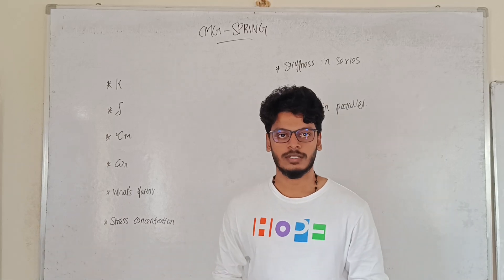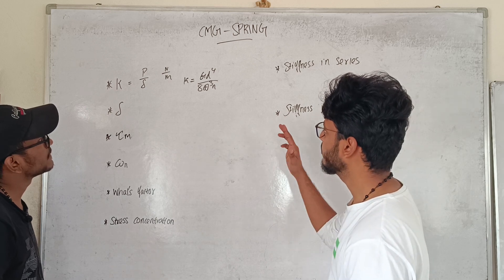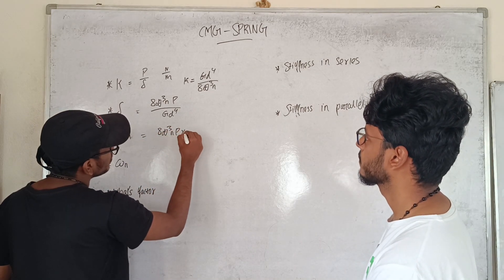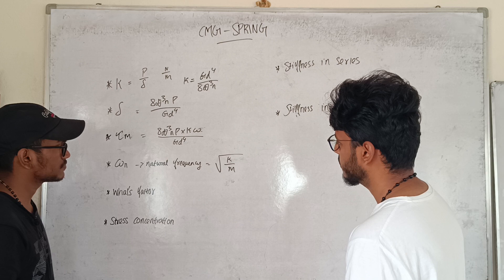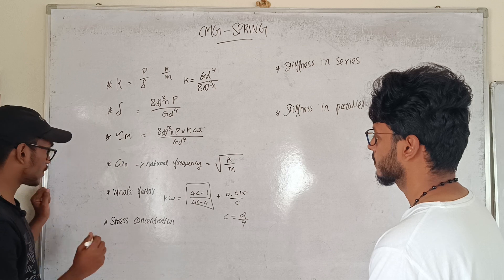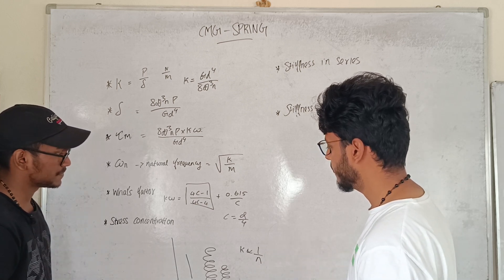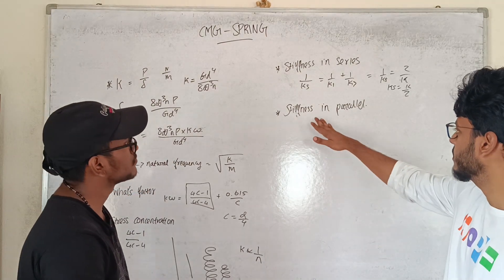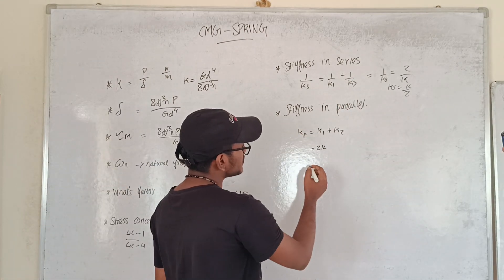SOM | SPRING | CMG | CHALLENGERS MEET GAME | MECHANICAL ENGINEERING